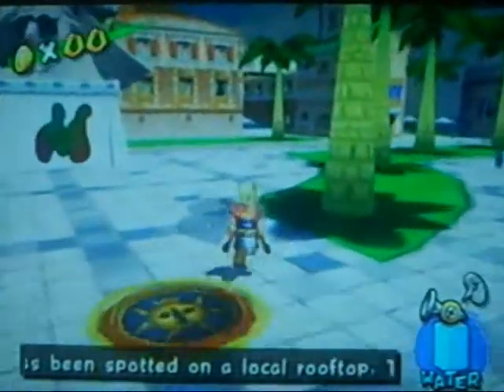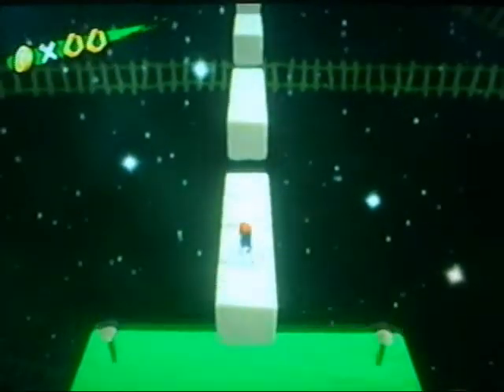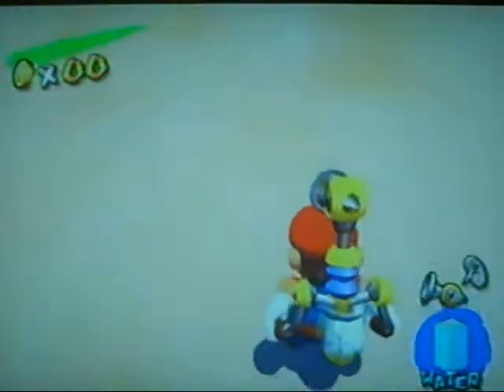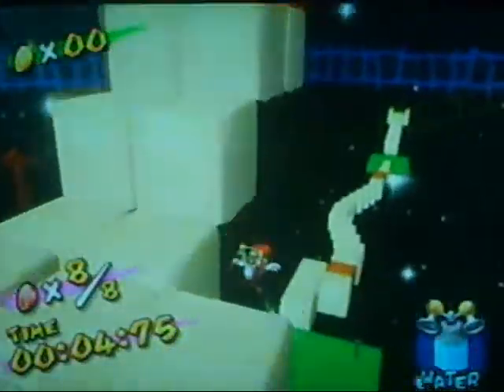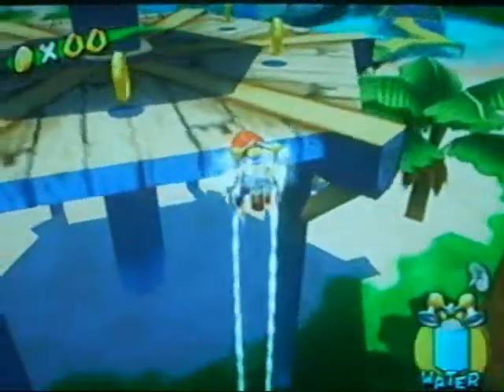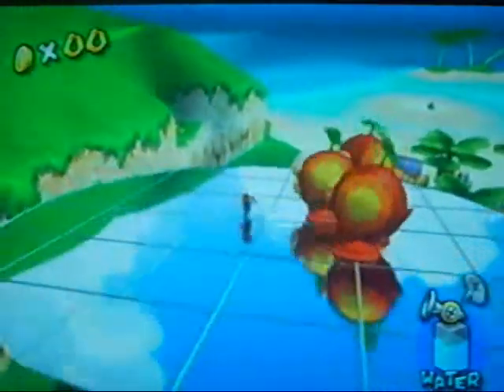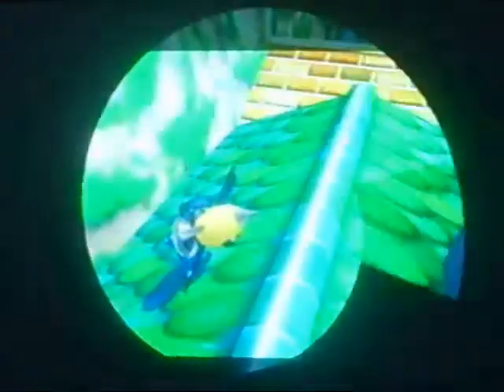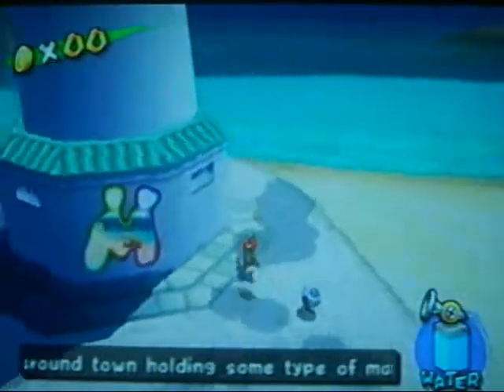Let's Play Super Mario Sunshine Part 18 - Gelato Beach Episode 1 1+, and 2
We get the first three shine sprites of World 3.